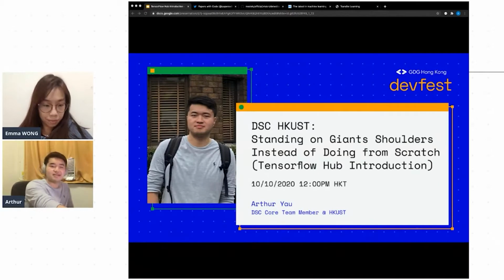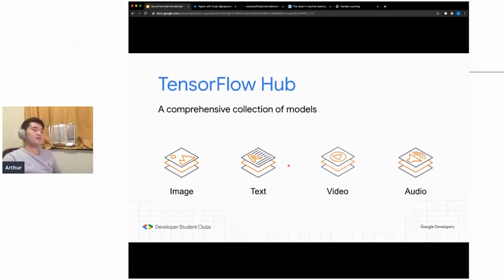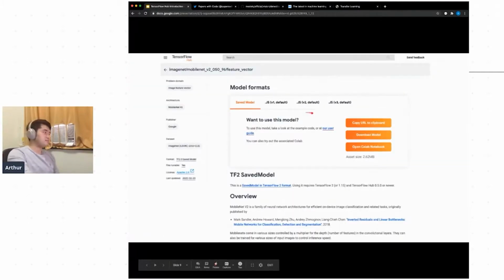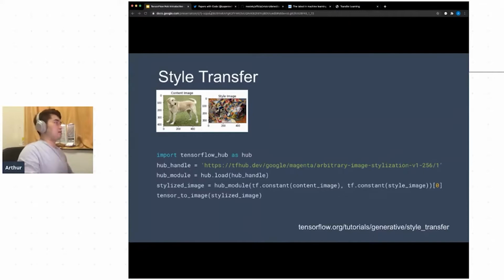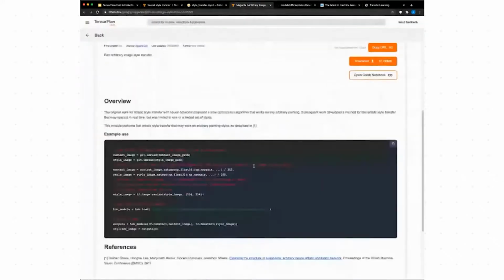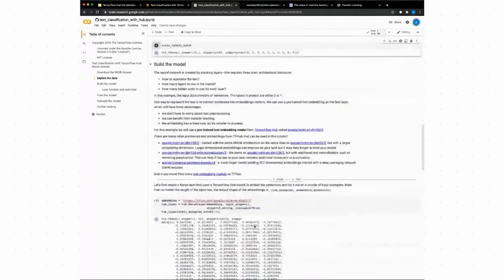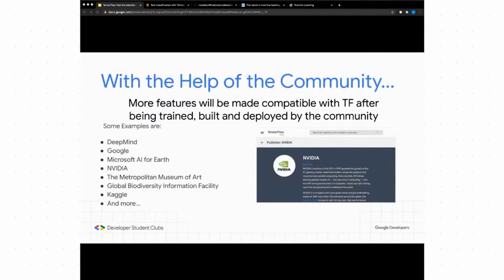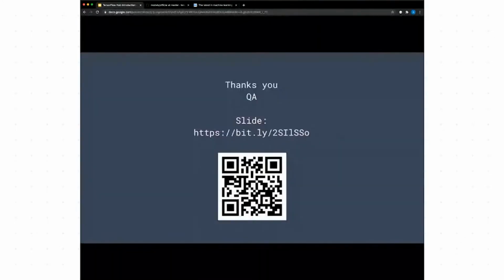DSC HKUST: Standing on Giants Shoulders Instead of Doing from Scratch by Arthur Yau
DevFest Hong Kong 2020 with GDG, DSC, WTM
Day 1: ML & DSC - AM Session

Title:
DSC HKUST: Standing on Giants Shoulders Instead of Doing from Scratch (Tensorflow Hub Introduction)

Speaker:
Arthur Yau
HKUST DSC Core Team Member, Paititi

Most biggest Google relative technological, community, and developer event in Hong Kong on 10,11,17,18-Oct-2020.

10 Oct Day 1 (SAT): Machine Learning & Developer Student Clubs (DSC)
11 Oct Day 2 (SUN): Web & Mobile
17 Oct Day 3 (SAT): DevFest Taiwan Livestream & Women Techmakers
18 Oct Day 4 (SUN): Cloud & Kotlin]

**Co-hosts**
DSC (Developer Student Club) CityU
DSC (Developer Student Club) HKU
DSC (Developer Student Club) HKUST

**Partner**
Hong Kong Information Technology Workers’ Union 香港資訊科技界工會